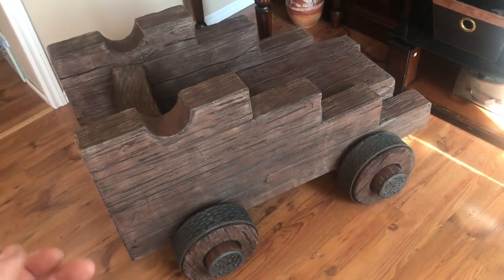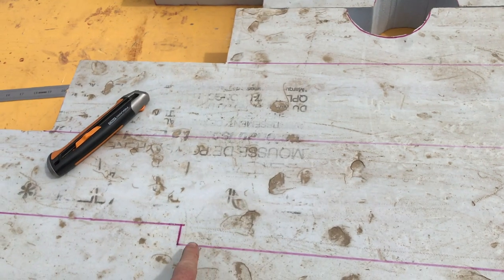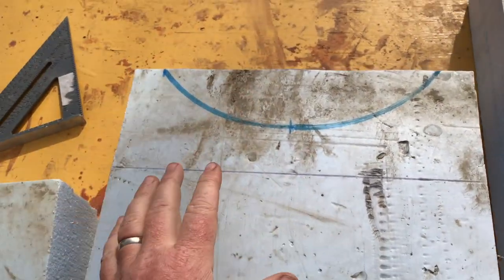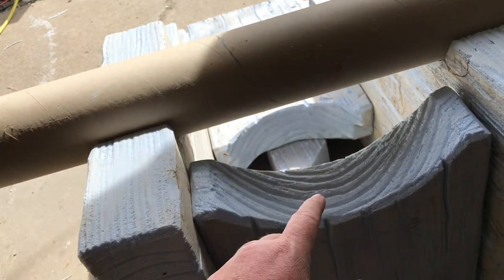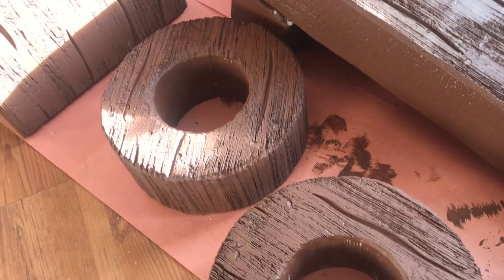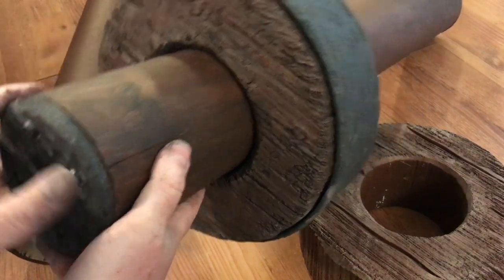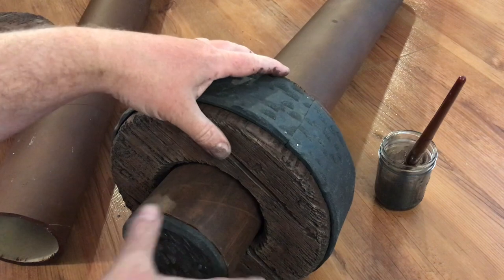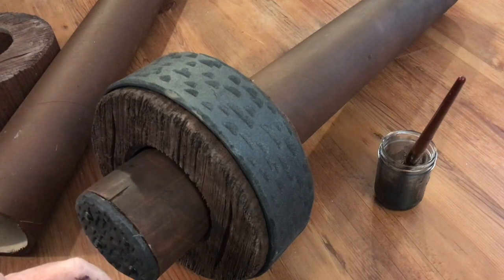Build a cannon! Because everyone needs a pirate cannon prop.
Yahar!   We are off to the era of the high seas, scallywags and plunder!  Pirates of the Caribbean reignited the passion for pirates in many people. Halloween has accepted it as one of the themes that people love to build.   As for me?   I have always wanted a full-sized pirate cannon; a prop that could be the centrepiece of a pirate themed build, or bring a flair to a regular room year round.   This prop is a bit more advanced, as working with large blocks of styrofoam needs (at least in my case) a large bandsaw that can cut the foam all at once. This will be a awesome prop when complete but since it is a bit more involved than usual, I need to break it into several parts.  Enjoy!

0:00​ - Intro
1:00 - Cutting the sides
2:13 - Building the axel and cannon cutouts
3:24 - Adding wood texture
5:30 - Building the centre structure pieces
7:05 - Main Frame Rough Assembly
8:59 - Making the Wheels
11:21 - Wheel Texture and Painting
12:20 - Wheel Metal banding and caps
19:11 -  Final base assembly and painting tips
20:23 - Outro